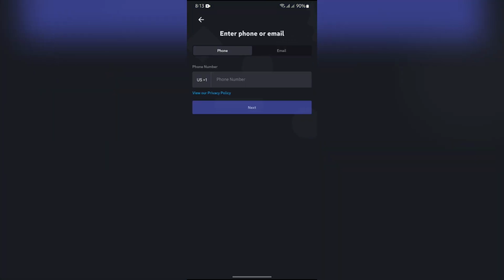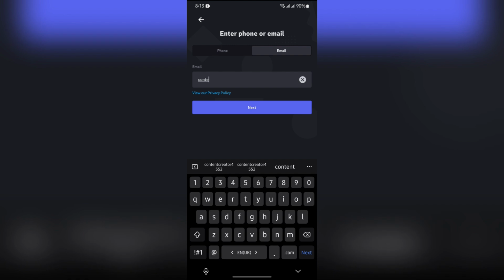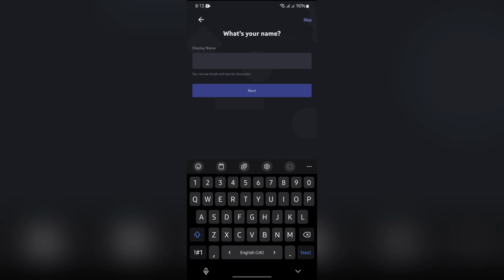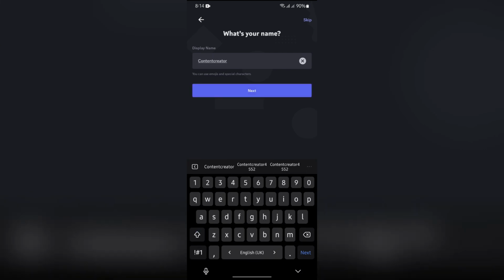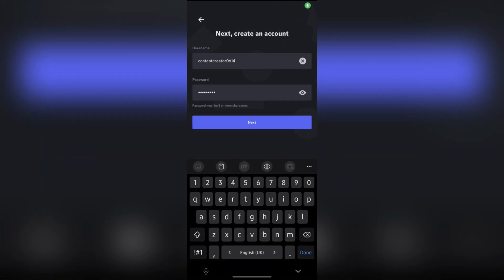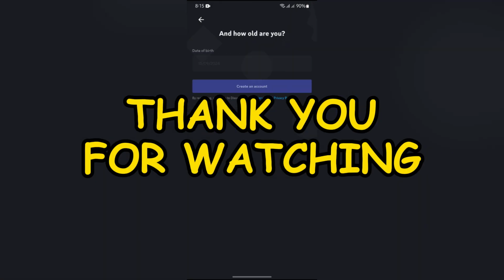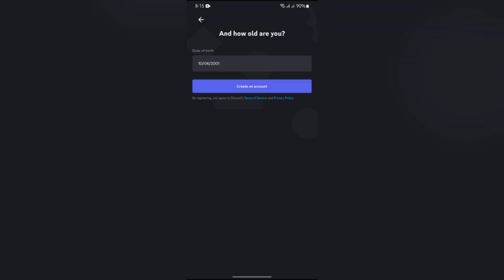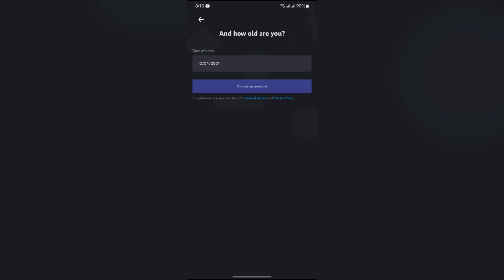How to Make A Discord Account (in 1 Minute!) | Sign up to Discord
In this video, I will show you how to make a Discord account step by step. You'll learn how to sign up, verify your email, and set up your profile so you can start chatting with friends or joining communities. This guide is easy to follow, and by the end, you'll be ready to use Discord on your computer or phone.